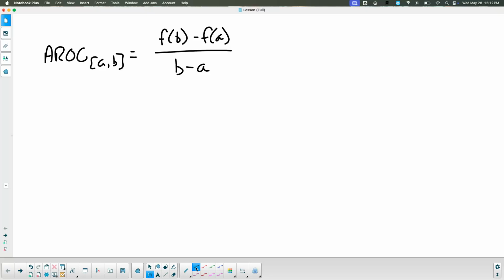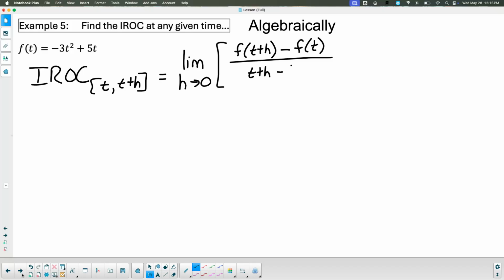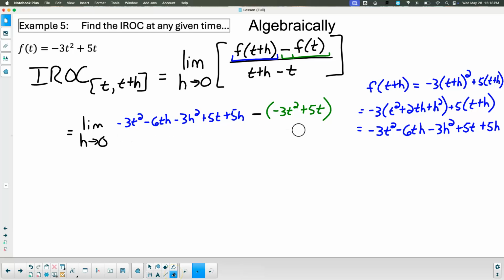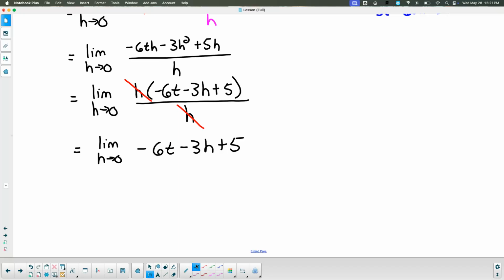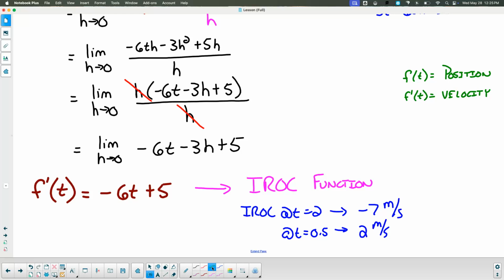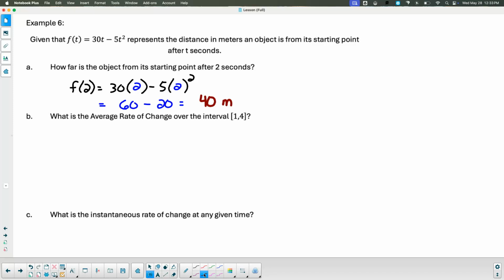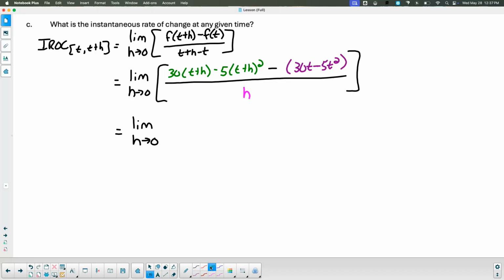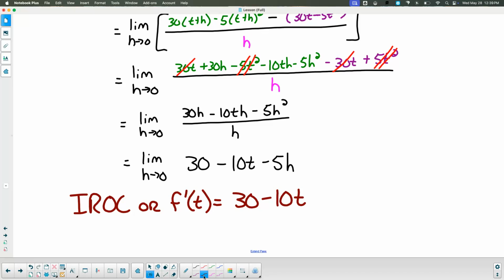May 28 - ARoC/IRoC Notes Day Two